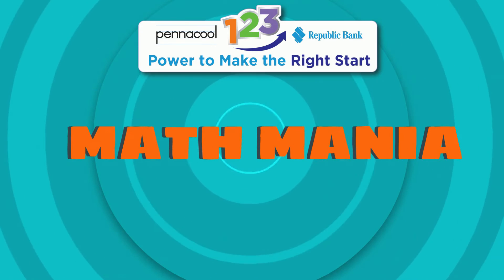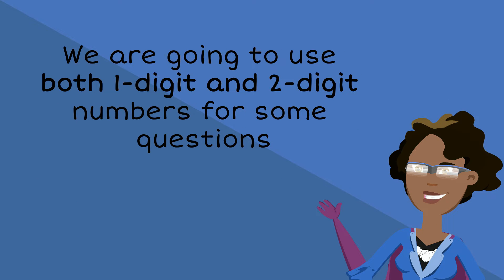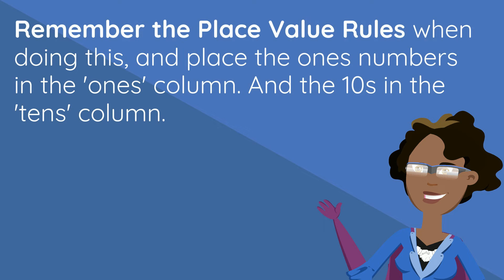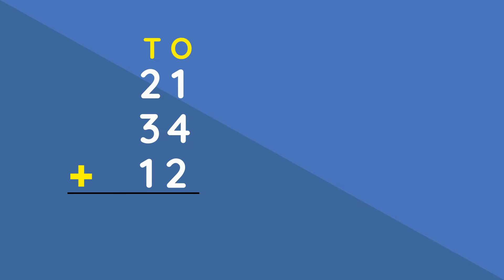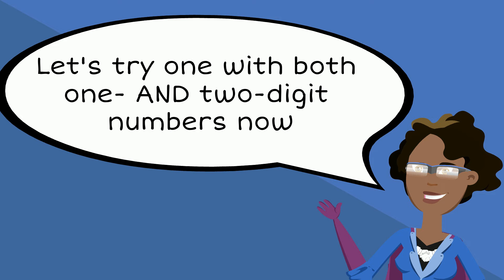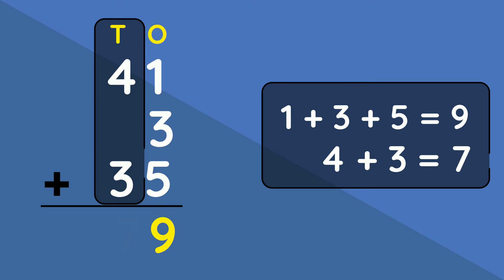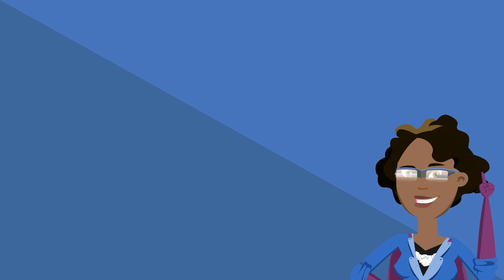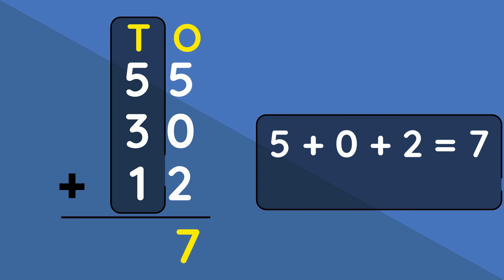Addition up to 3 addends within 99 without regrouping (Standard 1) - pennacool.com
Join Captainess 123 as she helps us add numbers within 99 without regrouping.

Log on to pennacool.com 123 Math & Language Arts Platform to access:
- FREE
- Self-correcting
- Curriculum aligned exercises
- Immediate Feedback